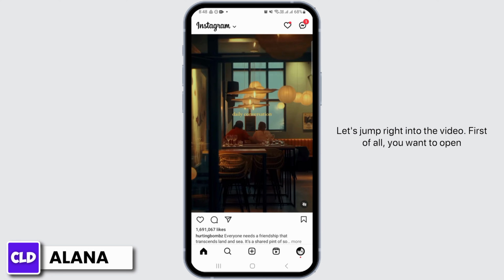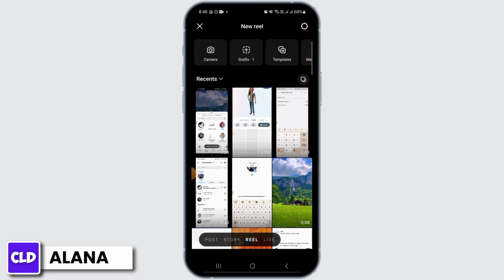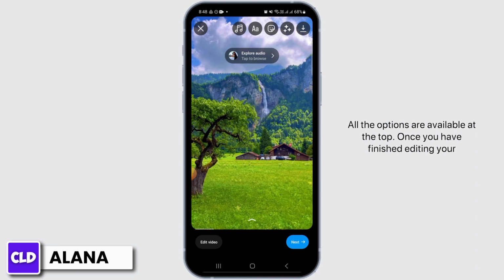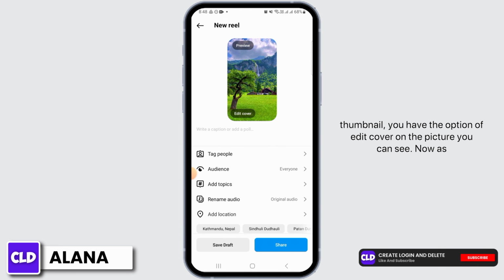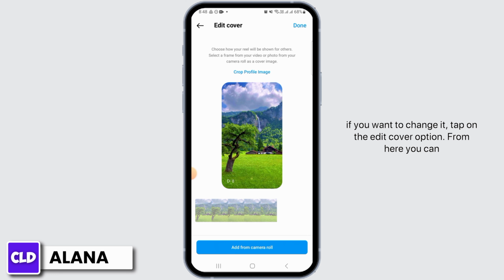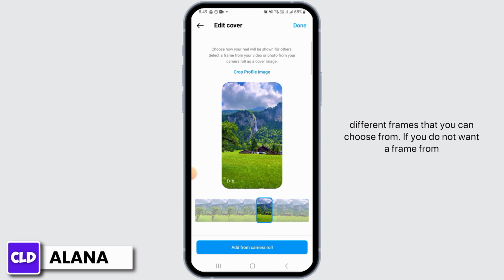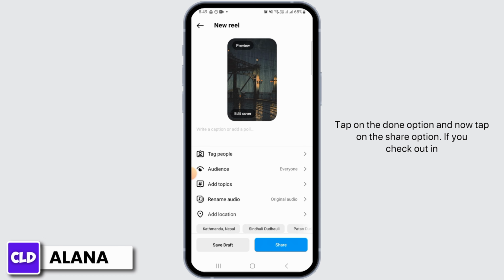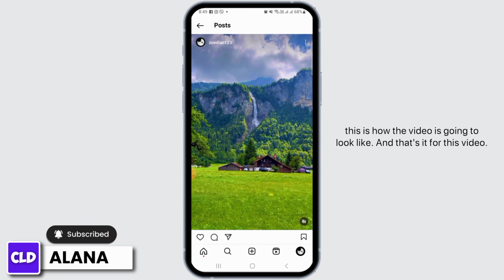How To Add Thumbnail to Instagram Reel 2024 - Full Guide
Tutorial On How To Add Thumbnail to Instagram Reel 2024 - Full Guide.

Welcome to Create Login And Delete! Are you looking to enhance your Instagram Reels with eye-catching thumbnails in 2024, or wondering if you can change the thumbnail after posting? This guide will provide you with the latest methods to select and add thumbnails to your Instagram Reels, making them more appealing and click-worthy.

Let’s jump into the world of Instagram Reels and discover how to make your videos stand out!

🔑 Topics Covered:

1. **How To Add Thumbnail to Instagram Reel 2024**: A comprehensive guide on adding a custom or pre-selected thumbnail to your Instagram Reel, updated with the latest 2024 features.

2. **Can I Change Reel Thumbnail After Posting?**: Addressing this common question with current insights on whether and how you can modify the thumbnail of your Reel after it's been published.

3. **How Do You Choose a Thumbnail for Instagram Video?**: Step-by-step instructions on selecting the most engaging thumbnail for your Instagram video, including both Reels and regular video posts.

🕒 Timestamps for Easy Navigation:

0:00 - Introduction
0:30 - Adding Thumbnails to Instagram Reels

This guide is ideal for anyone looking to boost their Instagram Reel’s visibility and appeal. Have any questions or need more advice?